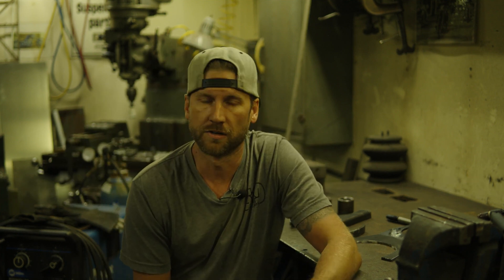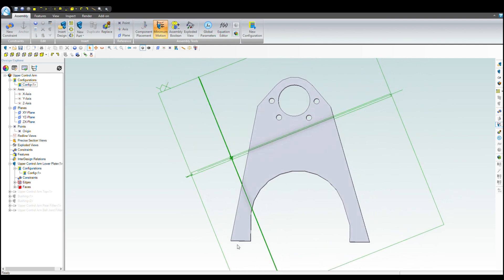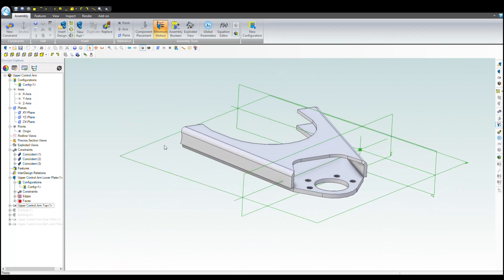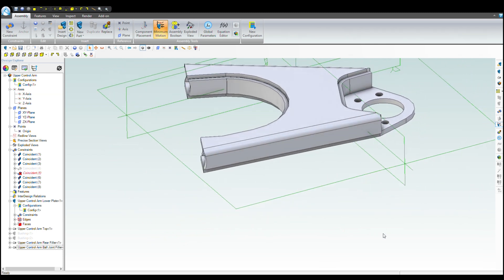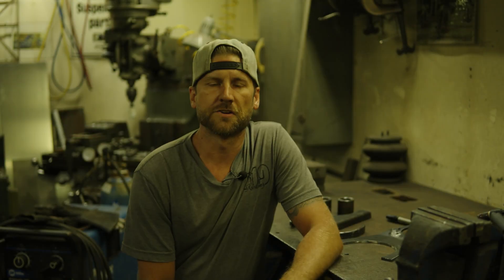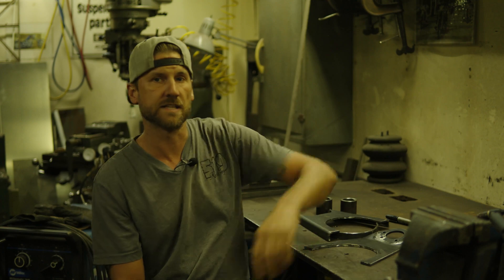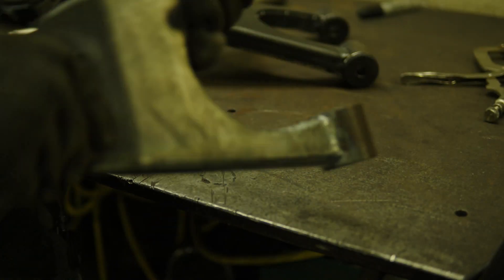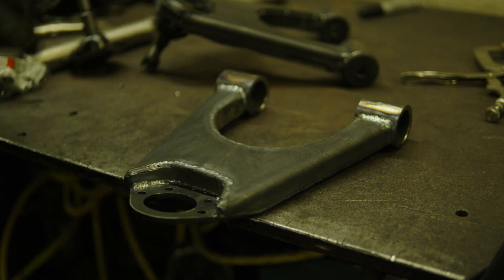Fabricating Custom Sheet Metal Upper Control Arms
Follow along as I fabricate a set of custom upper control arms for a shop project. Beginning with the CAD assemblies, then fitting and welding together the laser cut pieces.